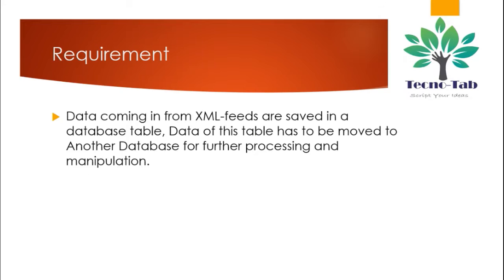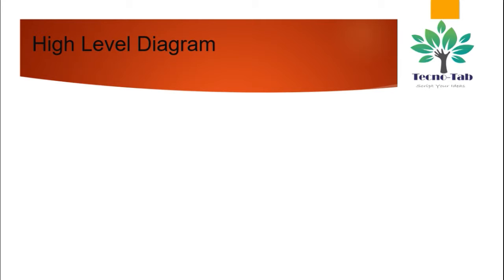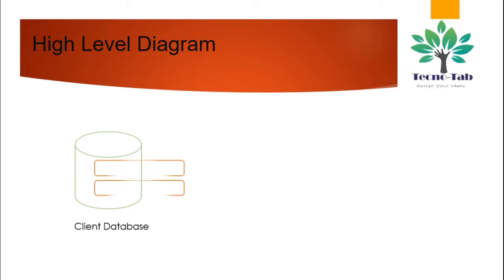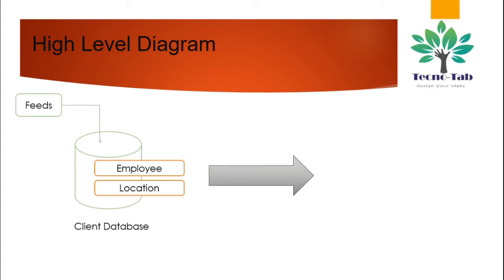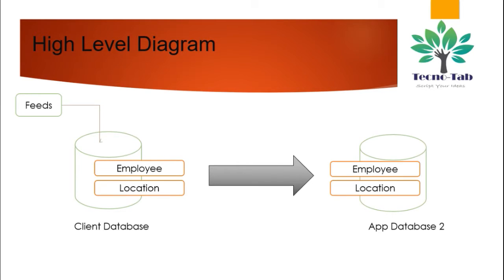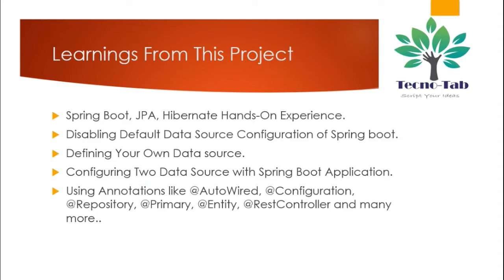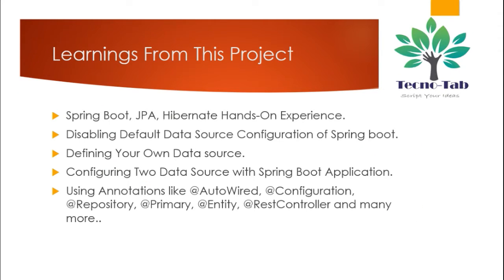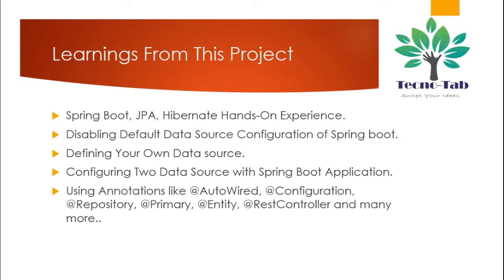#1.Spring Boot Project with JPA and MySql Database|| Introduction || real time project for practice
This project is designed for beginners as well for moderate level of experience. It is taken from a real time project based on client requirement. It is the best project to start with.
We will make a ETL tool form migrating the data from one database to another database.